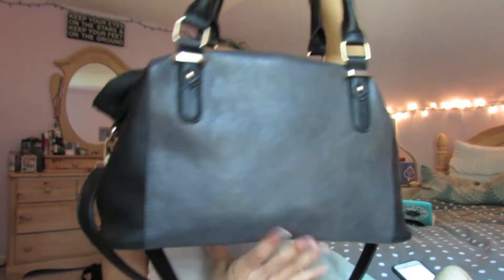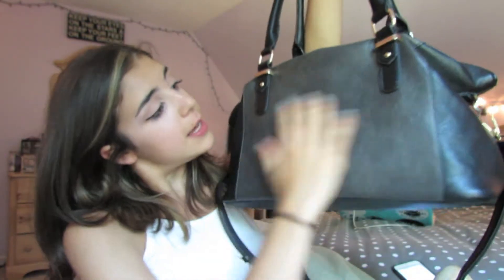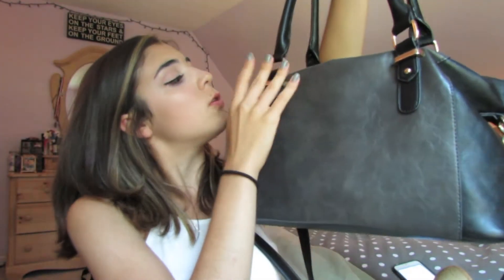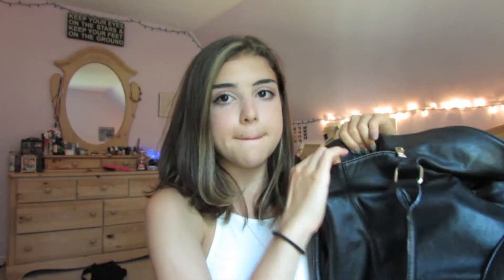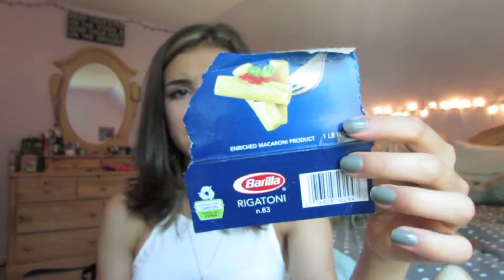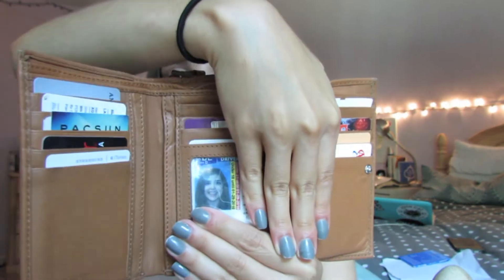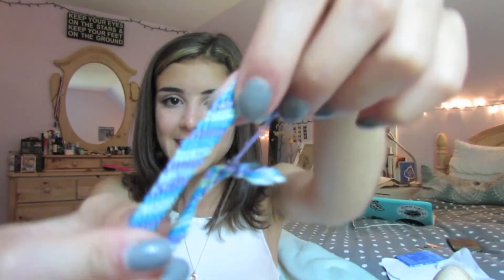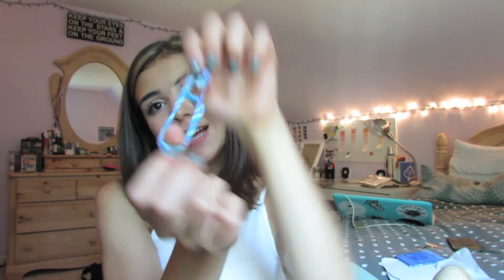What's In My Purse || Updated Summer 2014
I love you sososo much!

xoxo
Lauren